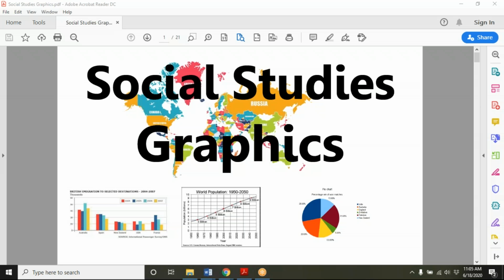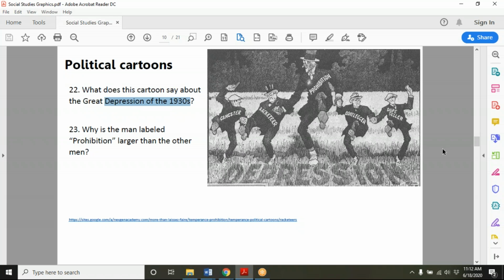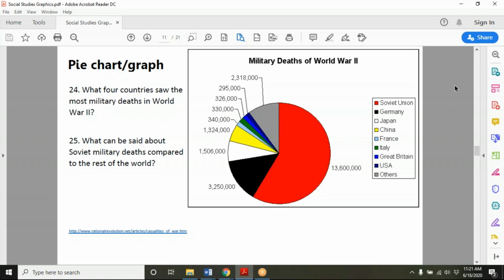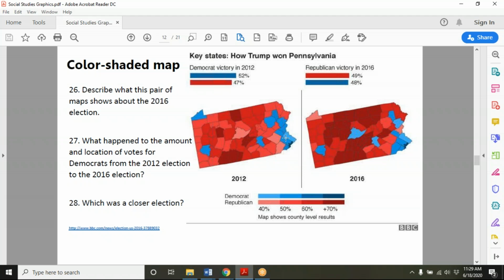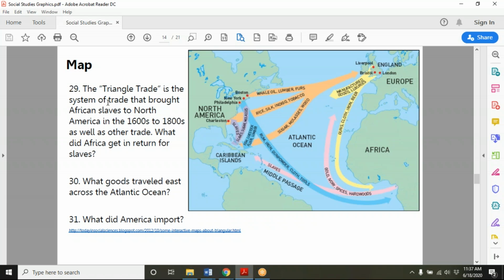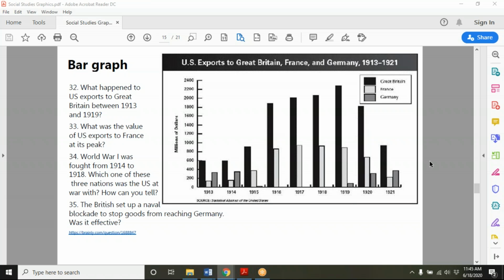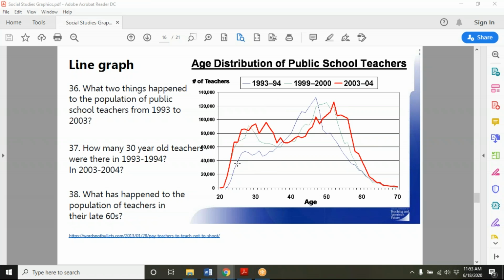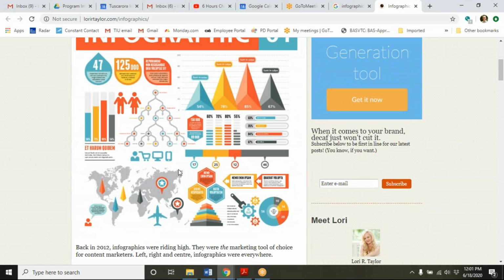Social Studies Drop-in LOC - 6/18/20 - Social Studies Graphics, Part 2